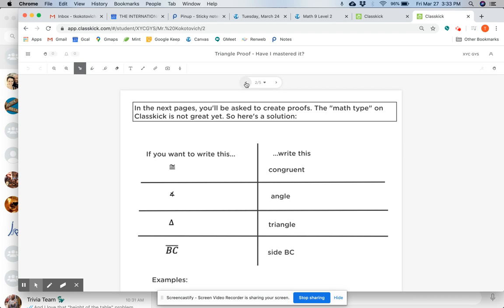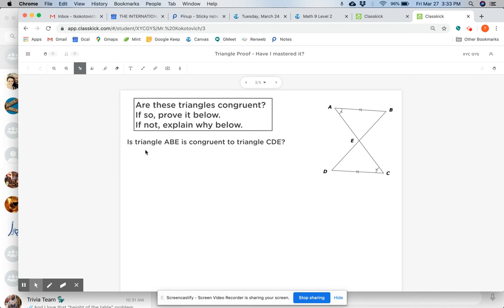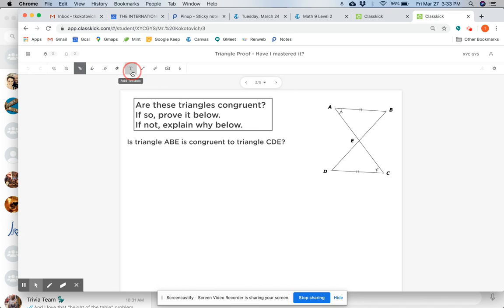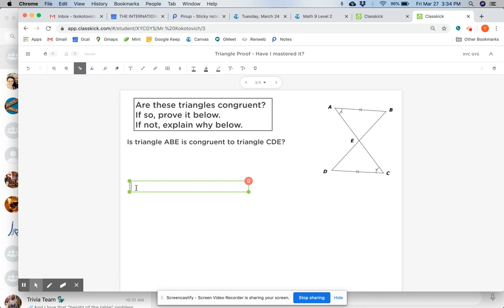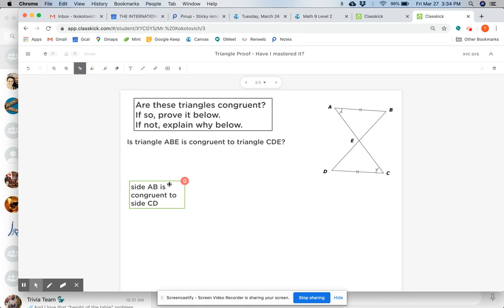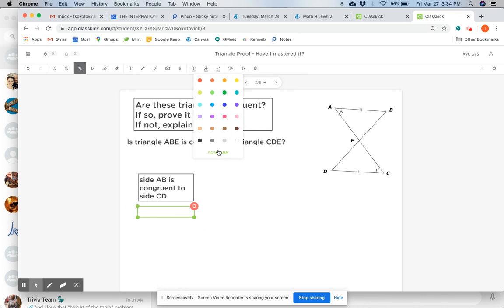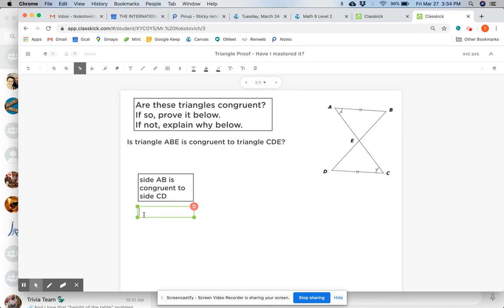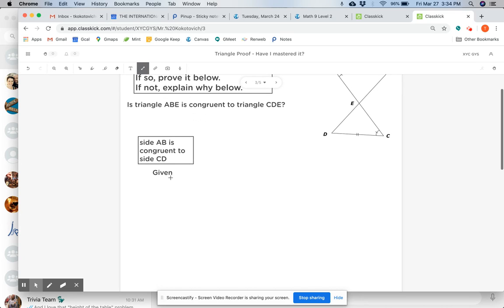Proofs with Classkick